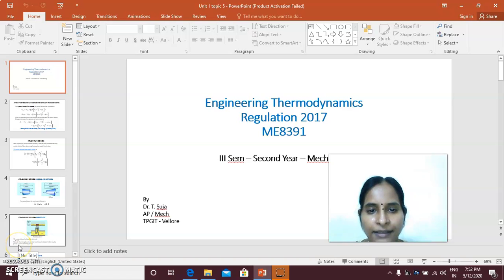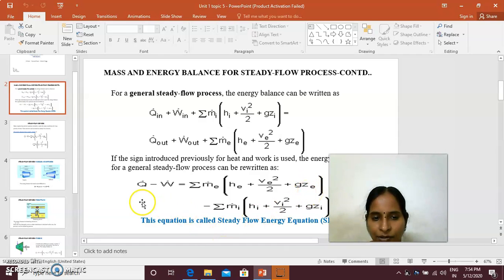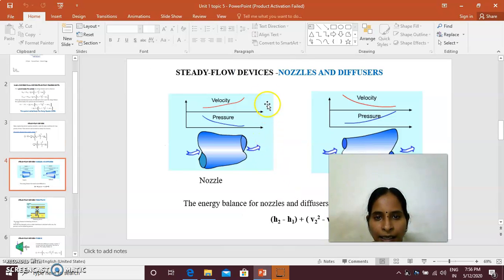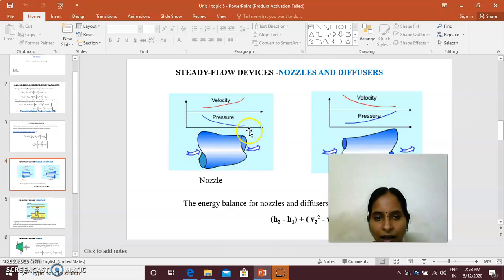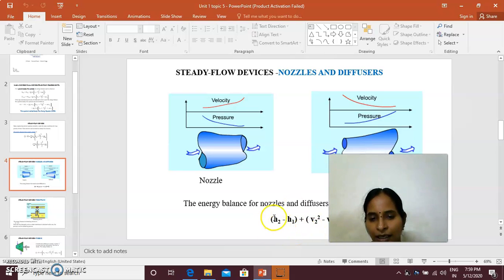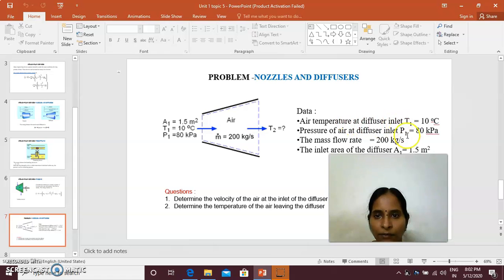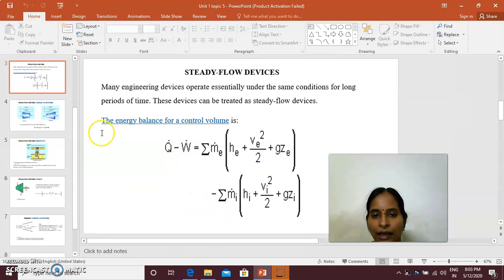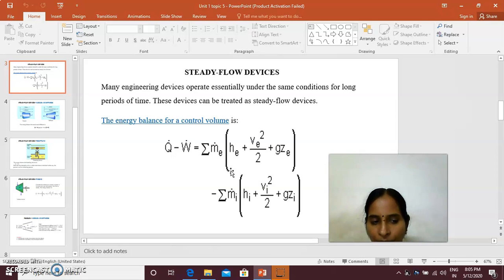Thermodynamics Unit 1 9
SFEE- Applications